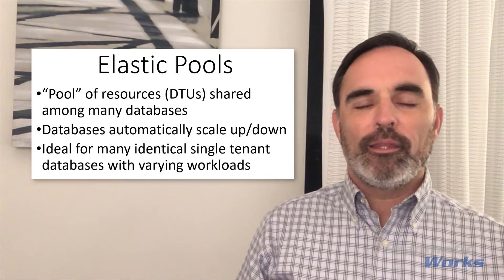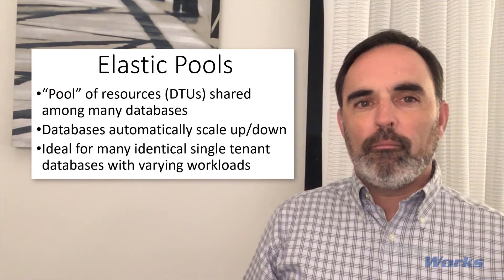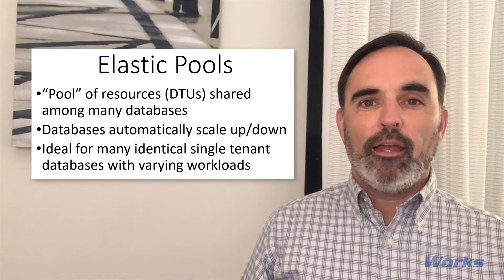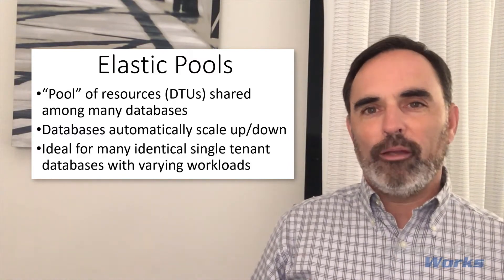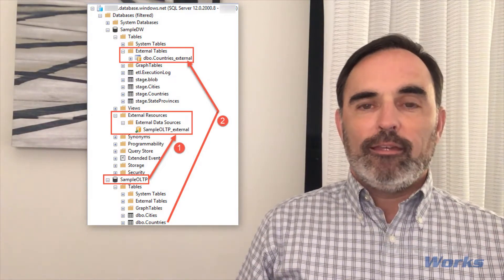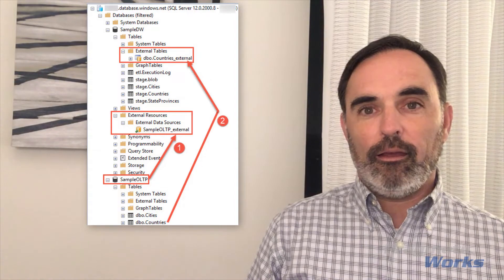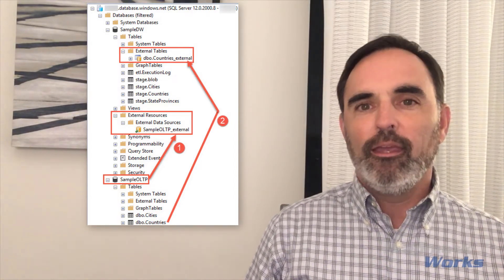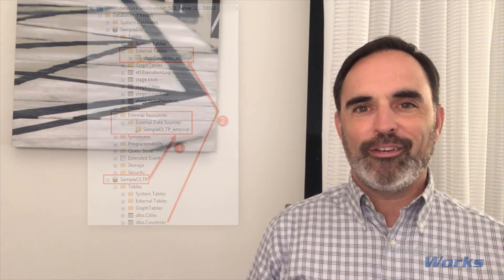The Difference Between Elastic Pools and Elastic Queries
Confused about the difference between elastic pools and elastic queries in Azure SQL Database? This blog will clear up any confusion.